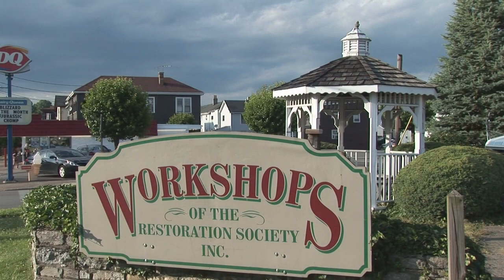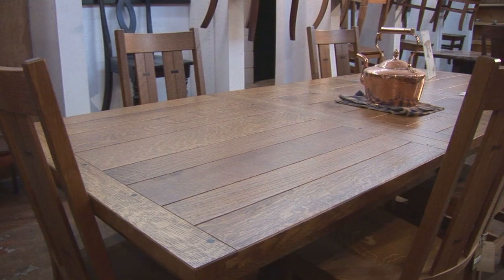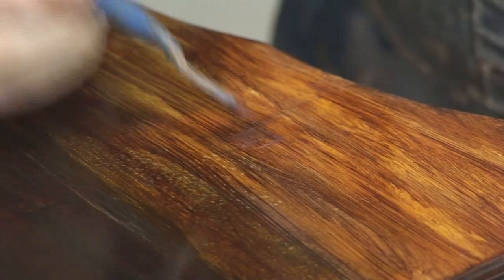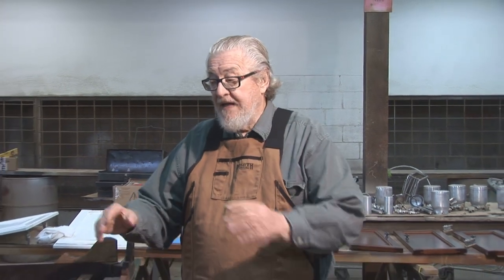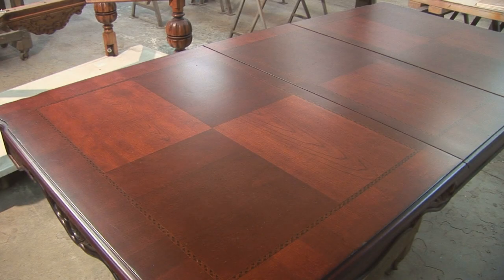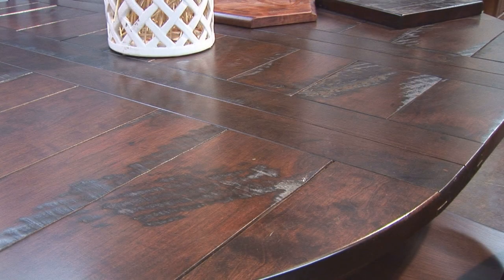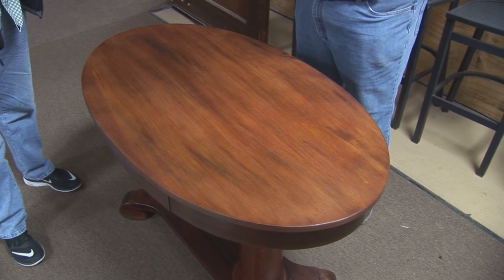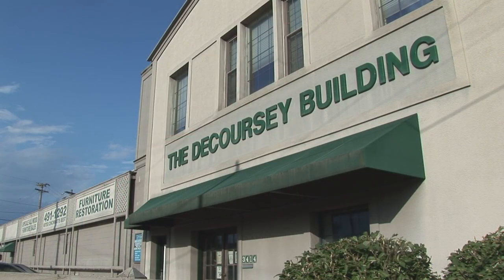Hands At Work (02x01) - Tables: Where The Family Gathers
Host Cliff Wagner discusses tables, new and old, and their role in the traditional family households.  or at 3414 Decoursey Avenue in Covington, Kentucky.